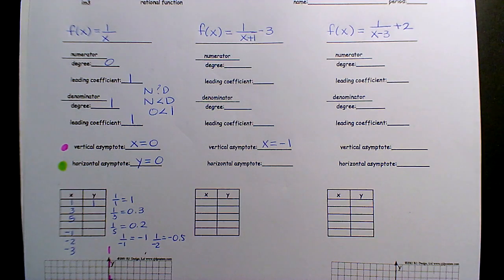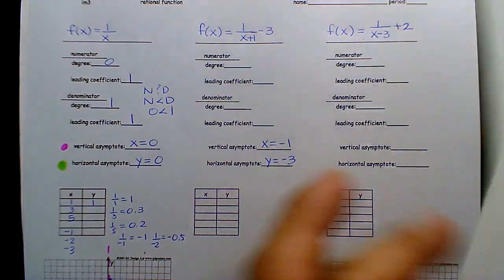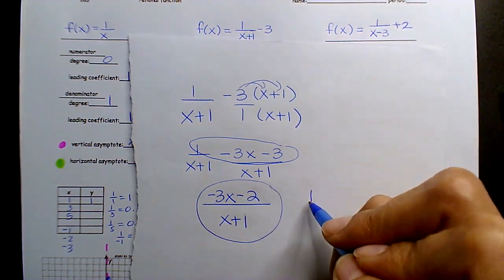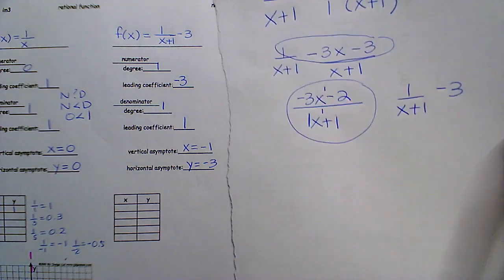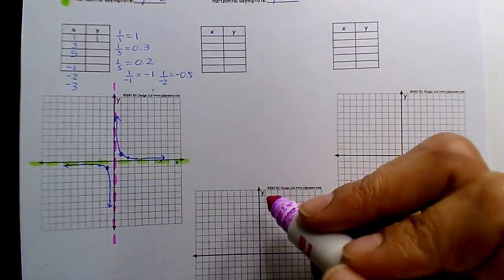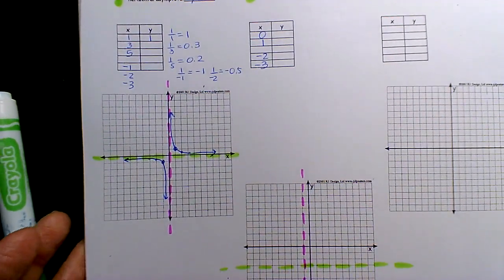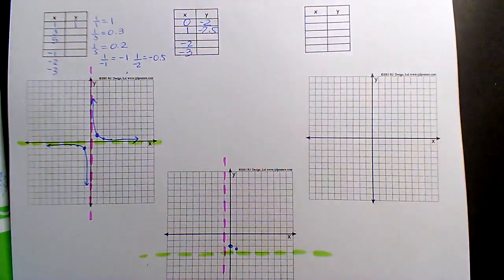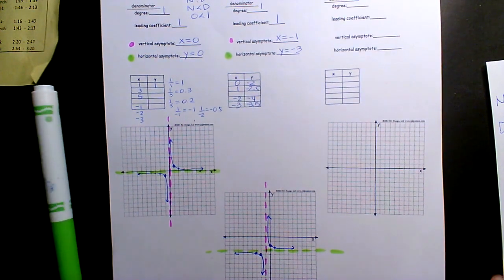11.28.23 im3 #2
rational function
asymptotes